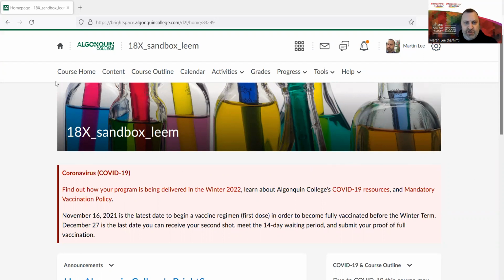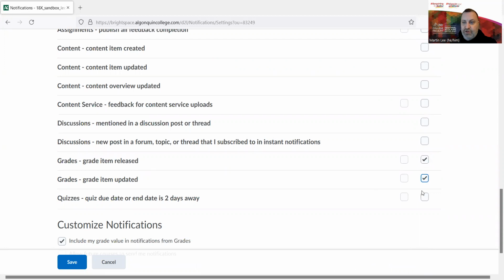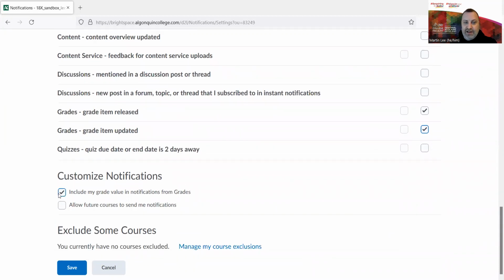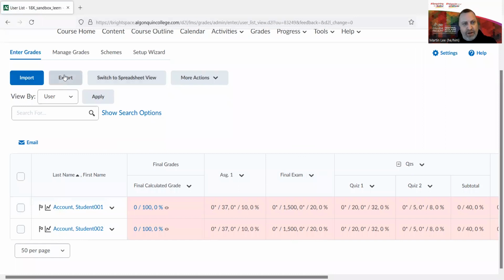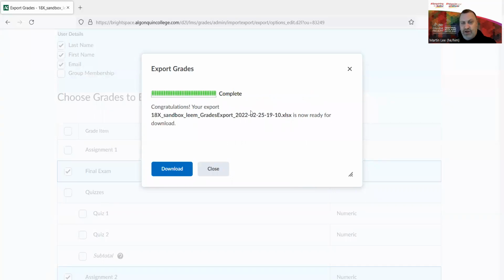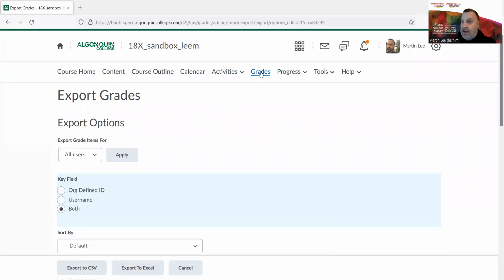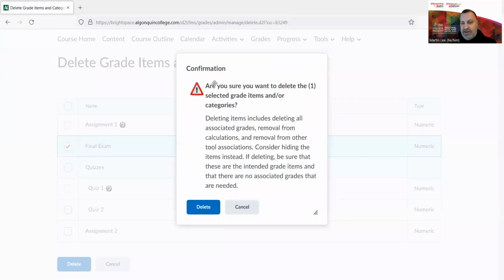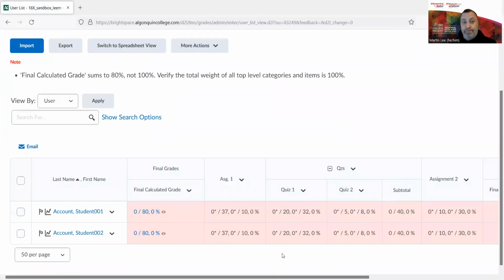Work to Rule Phase 3: Brightspace D2L Grade Tutorial